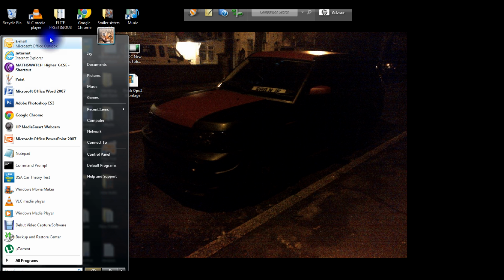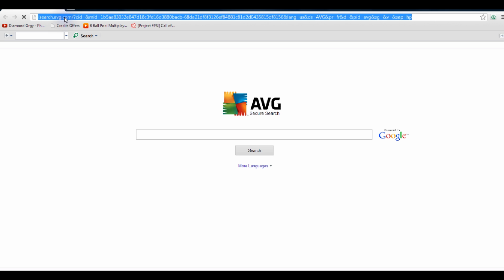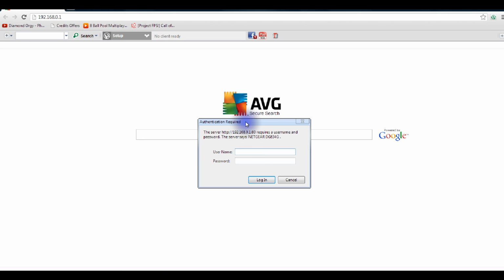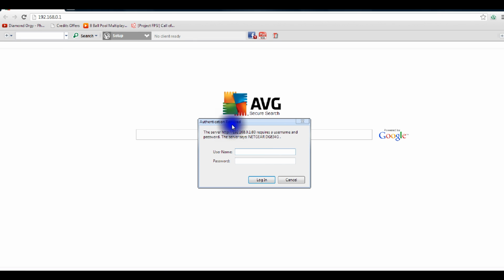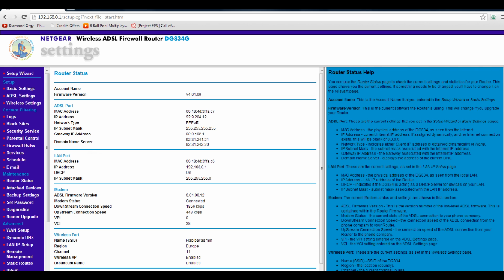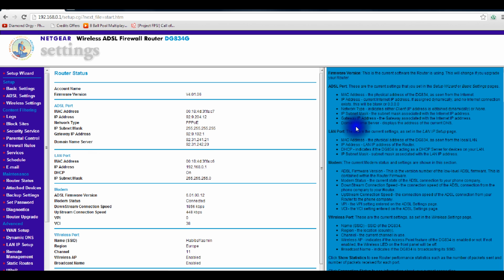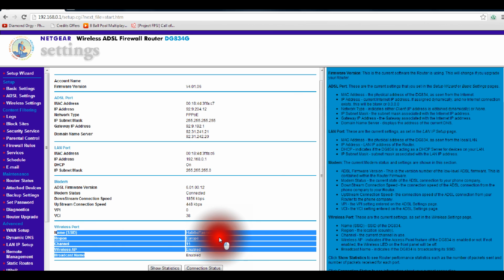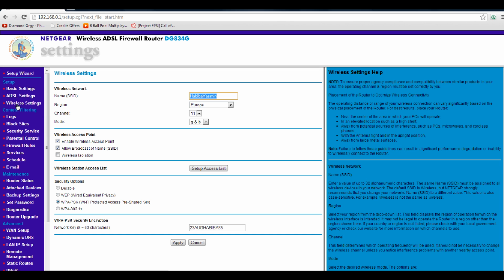How To Find Your WIFI Password (NETGEAR)